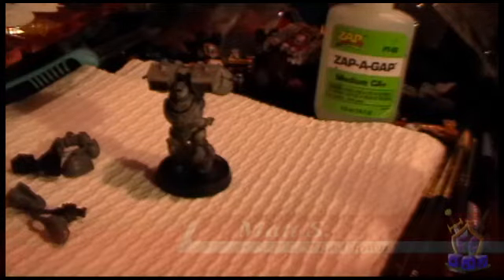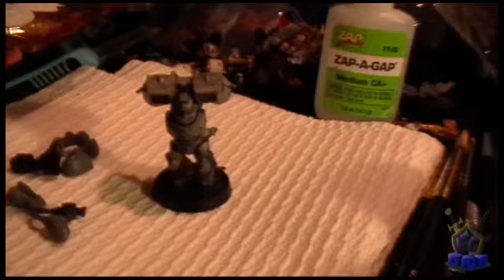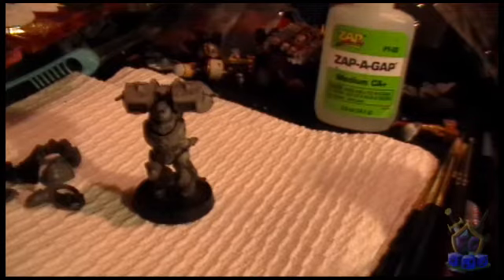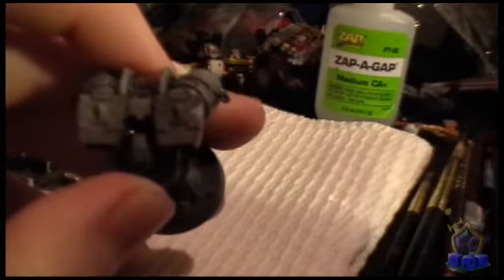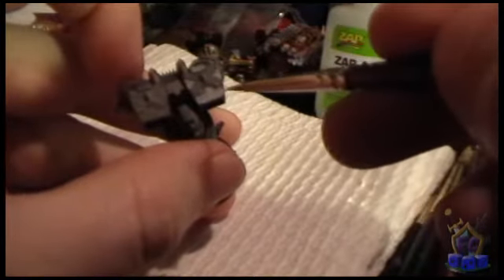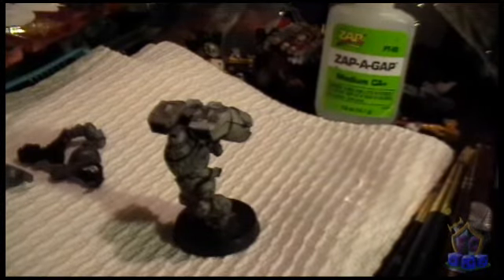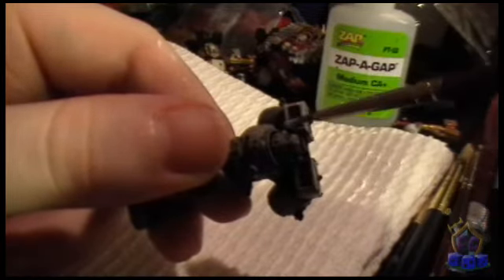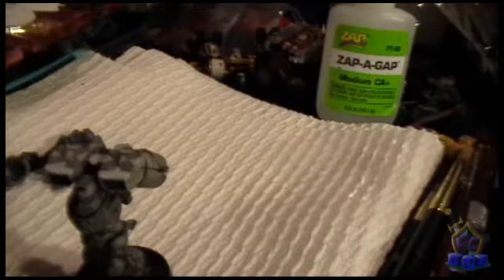Back To Basics: Highlighting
The Clown goes over the next step in his Back to Basics series.  In this video The Clown goes over Highlighting your model

keep up to date on the Fearless at their facebook page here!